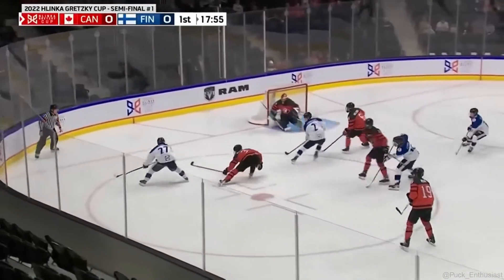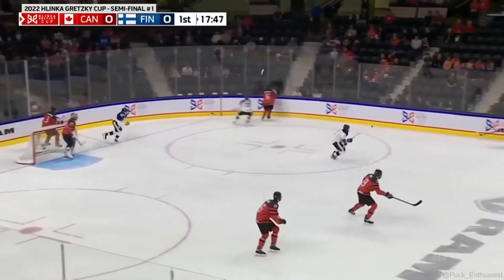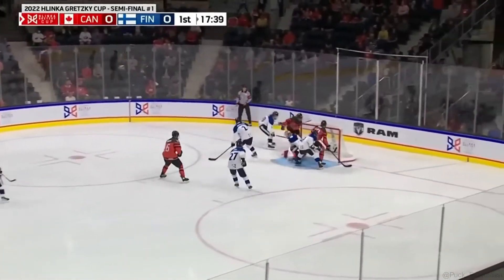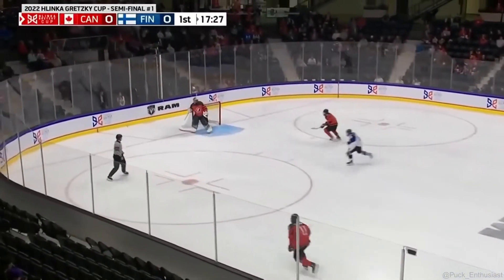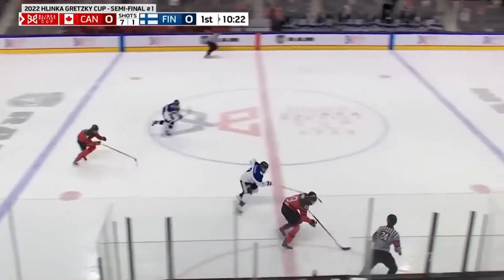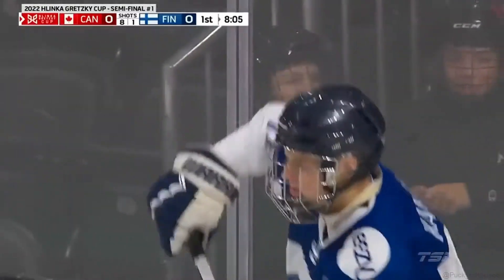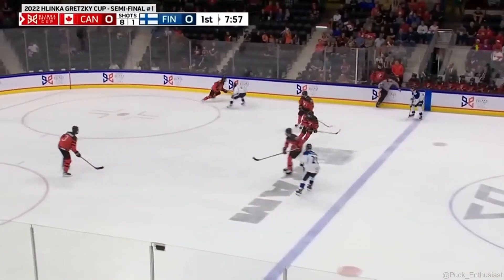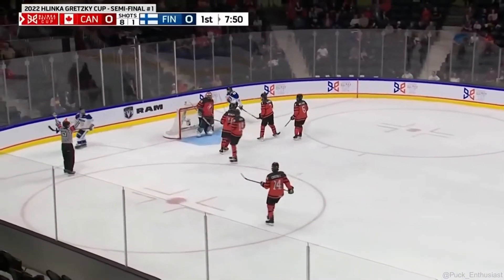#19 Matthew Wood (DY) Shift by Shift 05.08.22 Hlinka/Gretzky Cup Canada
DY Shift by Shift of Matthew Wood
Hlinka/Gretzky Cup - Canada
Prospect eligible for the NHL 2023 entry draft.

Please feel free to give your opinion of the player showcased.

TIMESTAMPS